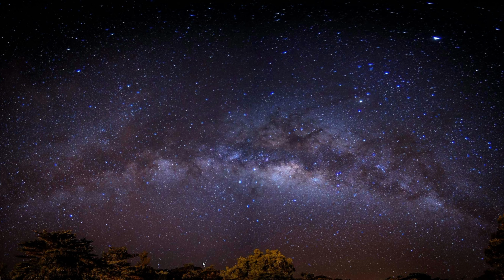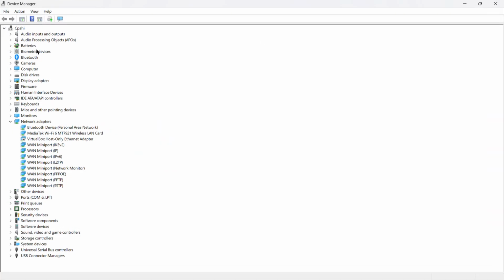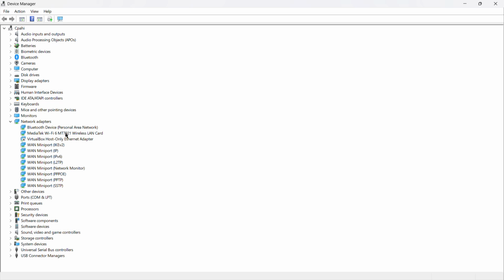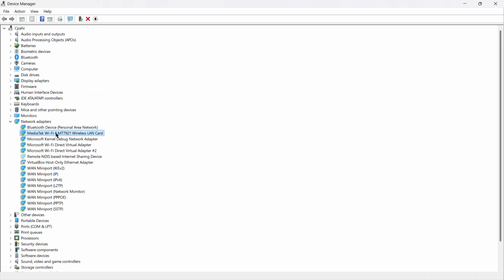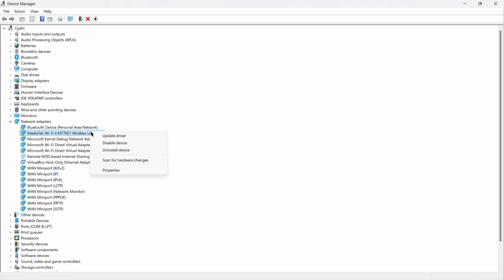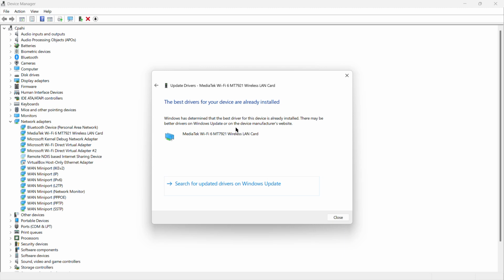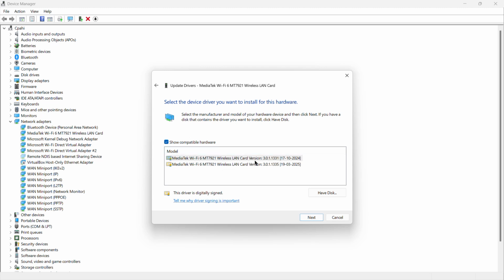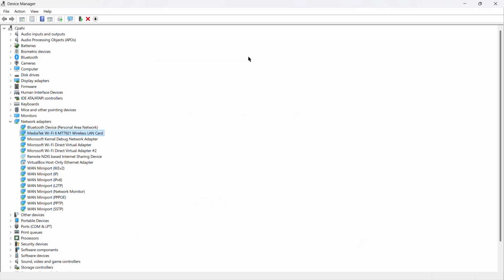How to Install Wi-Fi Drivers on Windows 11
Are you trying to connect to the internet but your Wi-Fi icon is completely missing from the bottom corner of your screen? It is super frustrating when you just freshly installed Windows or reset your PC, and it won't even let you go online to download the fix. In this video, I gonna show you exactly how to install Wi-Fi drivers right on your Windows 11 PC!

I will walk you through your Device Manager to find exactly where that missing network adapter is hiding. You will see how to quickly load up them fresh driver files from a USB stick, so your computer can finally see all them wireless networks and get you back online instantly!

Step-by-Step Guide
First off, since your broken PC don't have internet, you gotta use another computer or even your Android phone to download the correct Wi-Fi driver from your laptop or motherboard's official website, and pop it onto a USB flash drive!

Plug that USB drive straight into your Windows 11 PC.

Click your regular Windows Start button down at the bottom of your screen and just type the words Device Manager, then hit Enter to open it up.

Look down that big list of computer parts and find the section that says Network adapters. Just click that little side arrow right next to it to drop the menu open.

You might see a device in there with a little yellow warning triangle on it, or something just called "Unknown device". That is your broken Wi-Fi card!

Right-click right on that broken device and hit Update driver.

A new box gonna pop up with two choices. Click the bottom option that says Browse my computer for drivers.

Click that Browse button, find your USB flash drive in the list, click the exact folder where you saved them new driver files, and hit OK.

Just hit Next at the bottom! Windows gonna automatically scan that folder, grab them files, and install the Wi-Fi for you.

(Quick tip: If the driver file you downloaded from the official website ends in ".exe", you don't even need to mess with Device Manager at all! Just open your USB drive, double-click that .exe file, and it installs itself exactly like a normal regular program!)